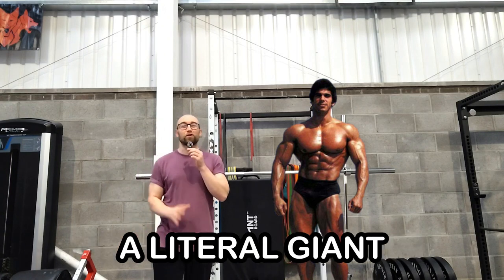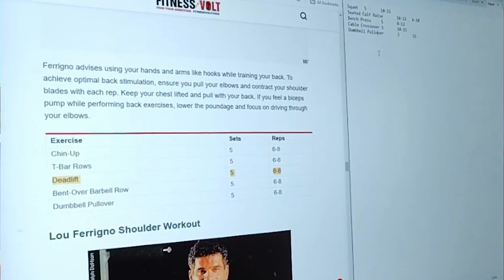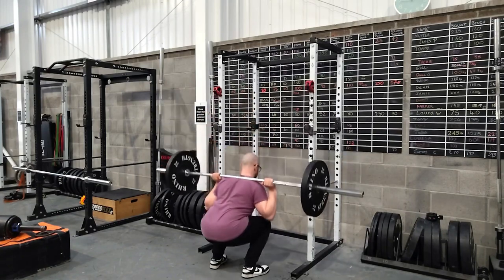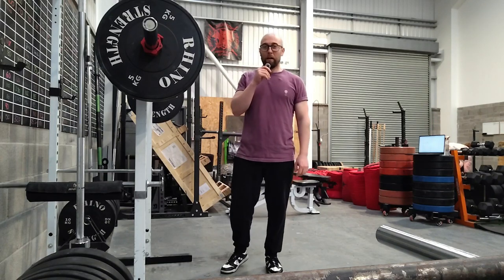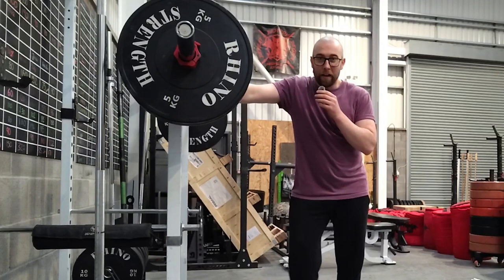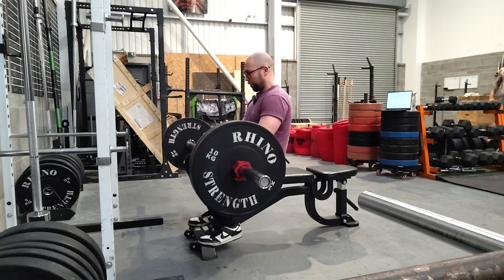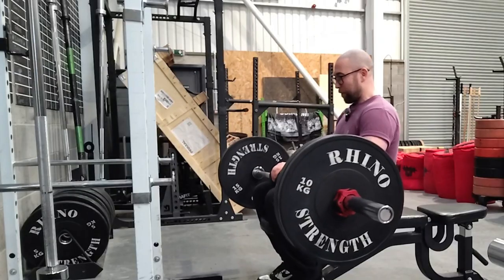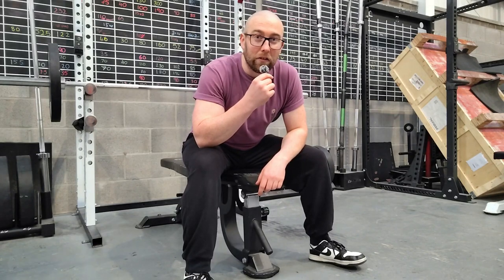Personal Trainer Follows Lou Ferrigno's Intense Workout!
Personal Trainer Trains Like LOU FERRIGNO

Topics: lou ferrigno, lou ferrigno workout, lou ferrigno training, bodybuilding workout, bodybuilding training, pumping iron, personal trainer trains, pt trains like

00:00 Introduction
00:18 Squats
00:48 Seated Calf Raises
01:36 Barbell Bench Press
01:59 MONTAGE!
02:51 Thank You!